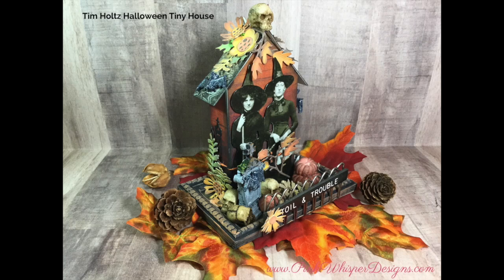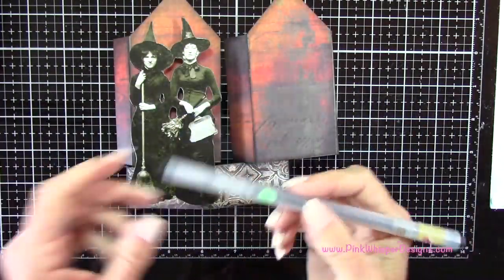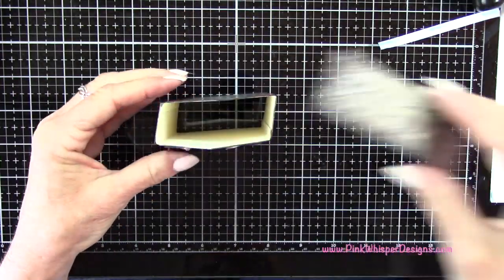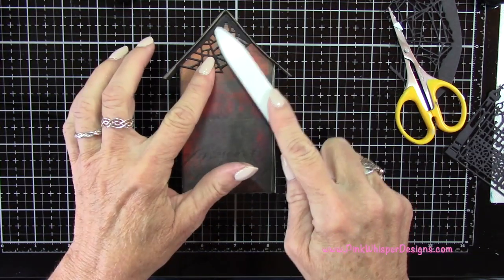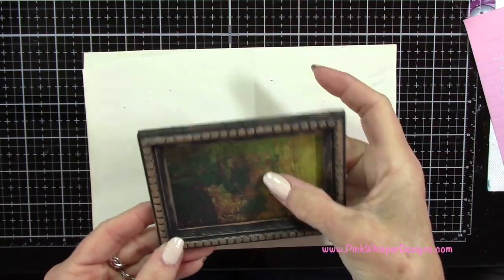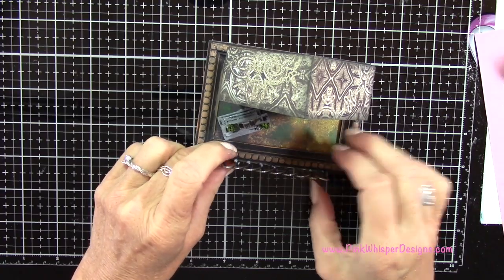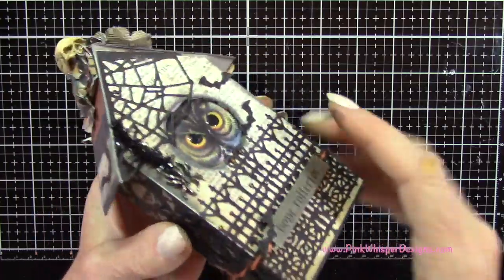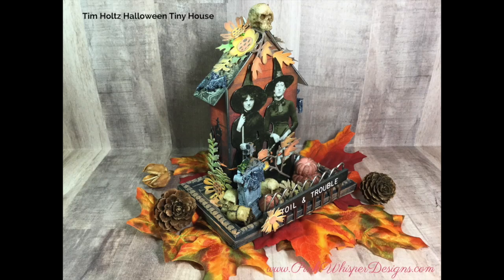Tim Holtz Halloween Tiny House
Hello!!! In today's video we will be creating this spooky Halloween Tiny House using some of the new Tim Holtz Halloween idea-ology embellishments.   Also, if you stick around until the end of the video I will show you another example of a Halloween "bird" house.  These houses are so much fun to make and the possibilities are endless!

Thank you so much for joining me today!  I hope you had fun and I hope that you will give it a try!

Tim Holtz Mixed Media Heavystock 8 1/2" x 11" 110lb

Tim Holtz Distress Oxide Sprays - Spiced Marmalade, Abandoned Coral, Fossilized Amber, Twisted Citron, Peeled Paint, Mowed Lawn, Walnut Stain

Tim Holtz Distress Paint Black Soot, Rusty Hinge
Tim Holtz Distress Oxide Ink Pads- Gathered Twigs, Black Soot
Ranger Inkssentials Craft Sheet
Ranger Multi Medium Matte
Clearsnap Color Catcher
Cardstock 100lb Black
Sizzix Paper Sculpting Tool Kit
Therm-o-web Gina K. Foam Squares White
Scor-Tape 1/4"
Martha Stewart Writing Marker Black